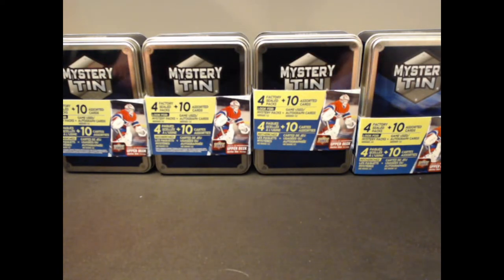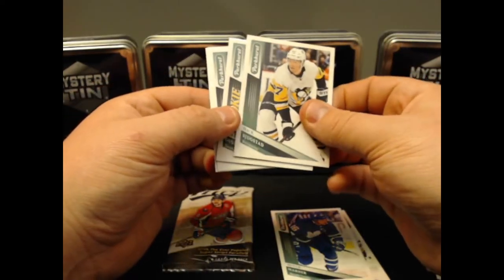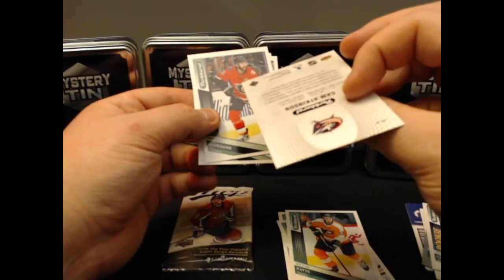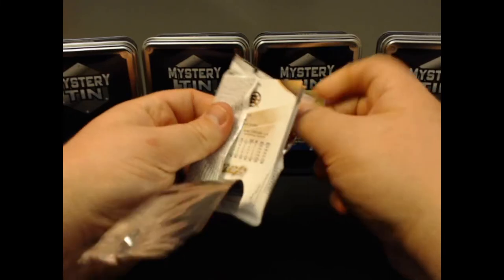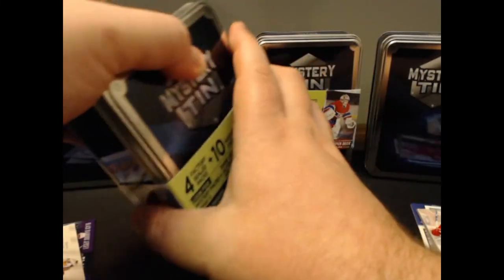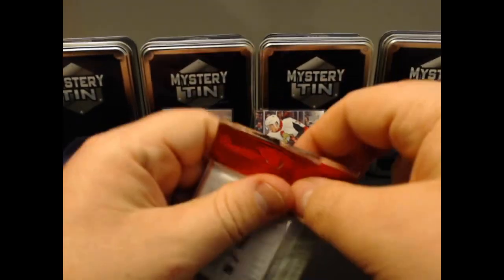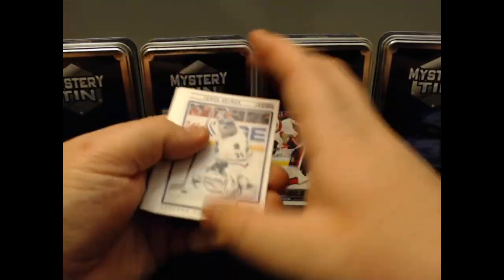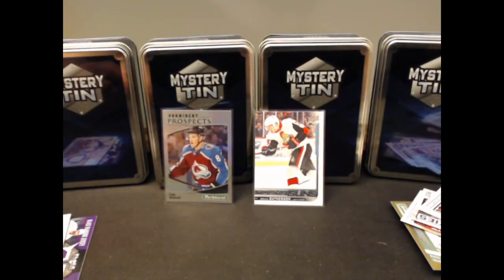Coach Pick's Wednesdays (Mystery Tins)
Every Wednesday I will open a Coach Pick's Mystery Tin.
For this first video, I will open Mystery Tin's from MJ Holdings, moving forward, every Wednesday I will make my own mystery tins from loose packs. Hoping to have some big packs in the future!